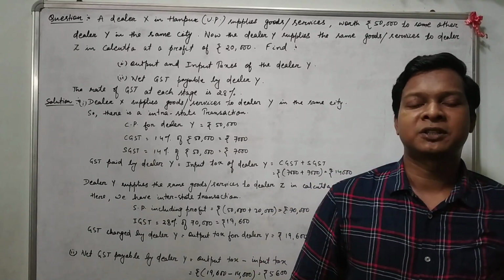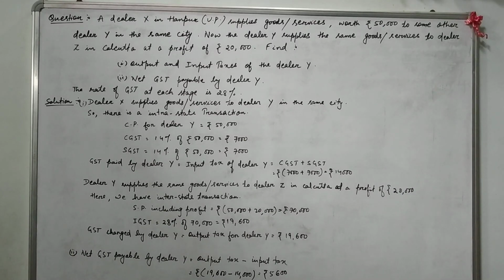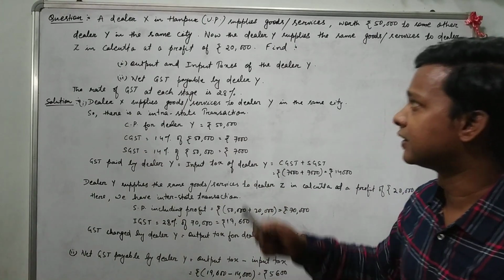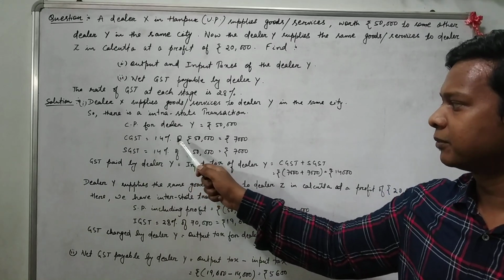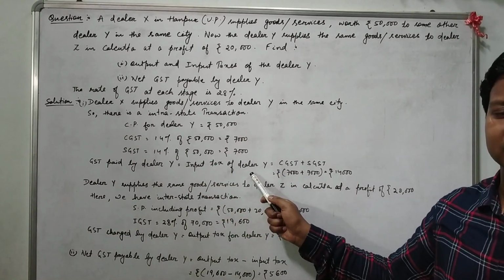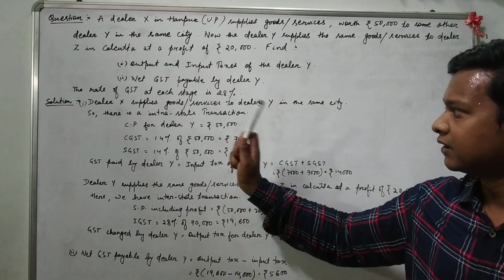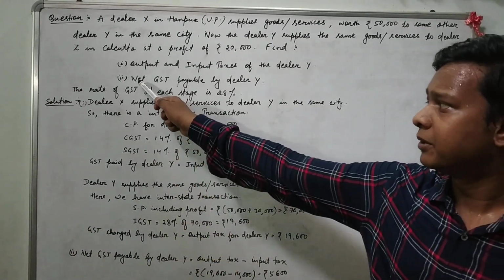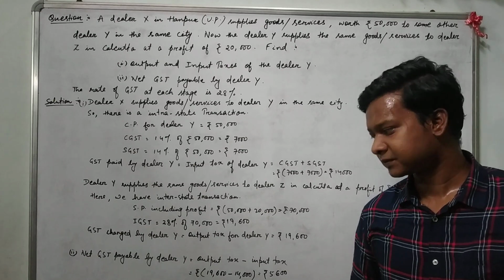Input Tax Credit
To find output tax input tax and net GST payable